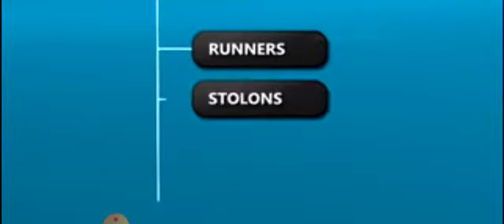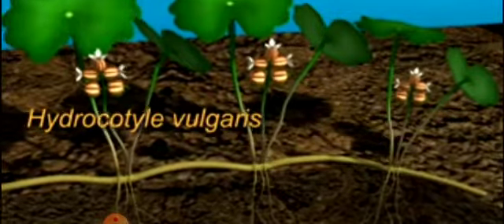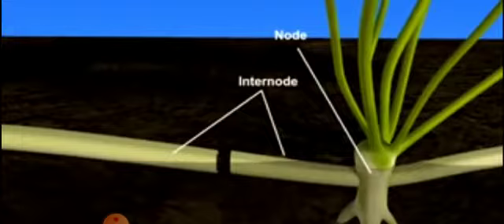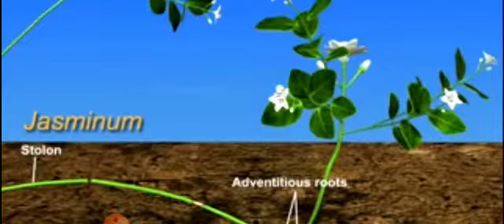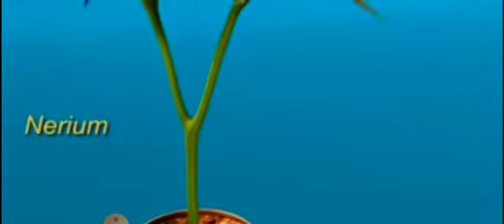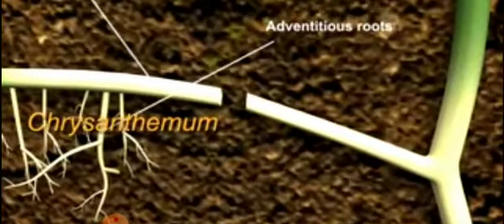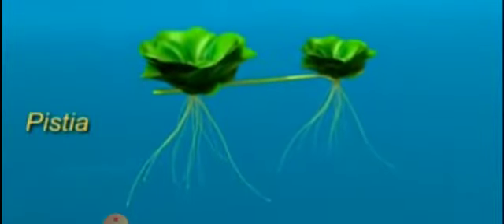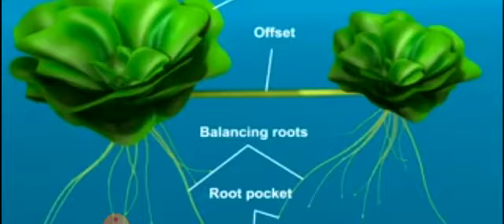Vegetative Propagation by Deepti Joshi, Haldwani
Video from deeptiaadhya13